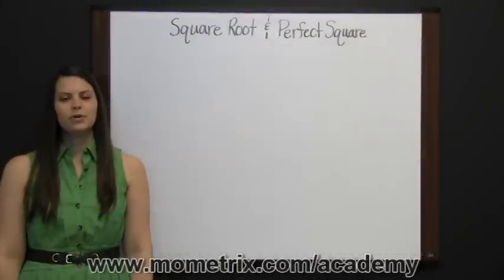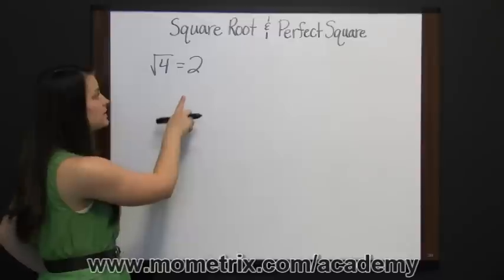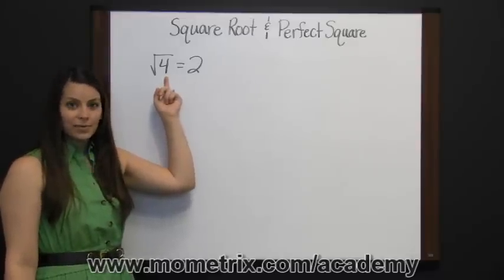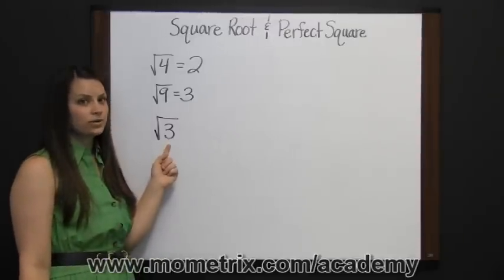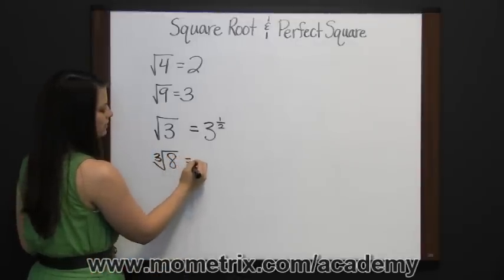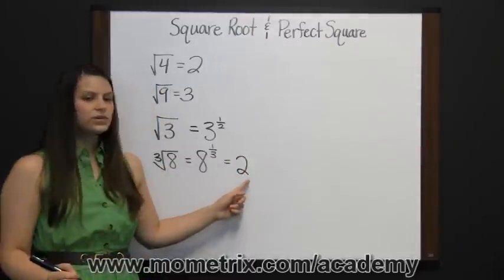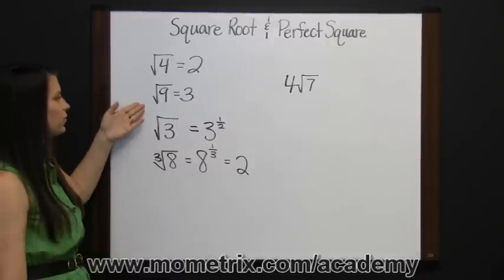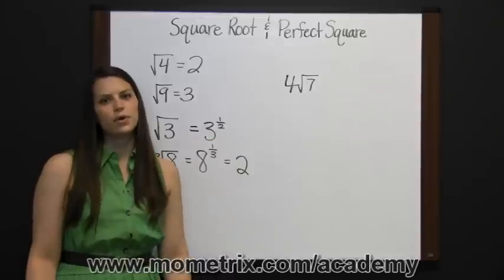Square Root and Perfect Square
Be prepared for test day by reviewing square roots and perfect squares. Understand more about what square roots and perfect squares are and why they are important.